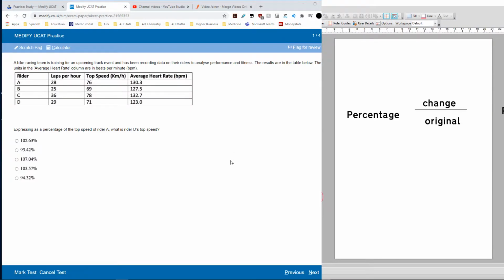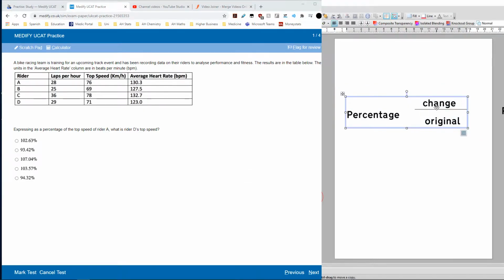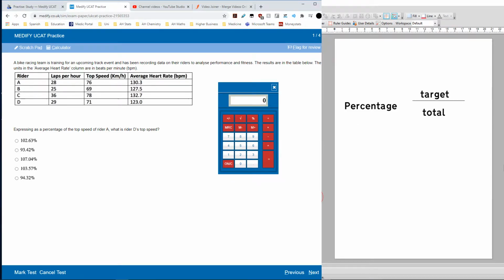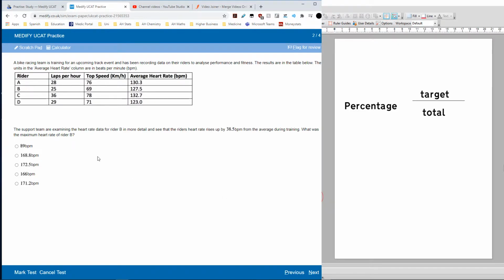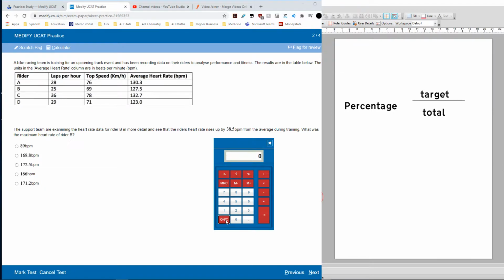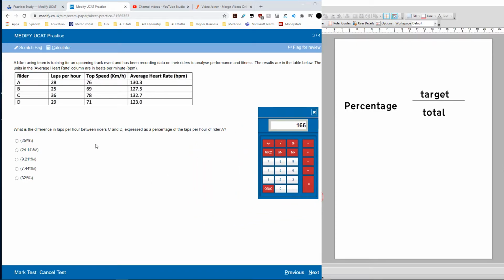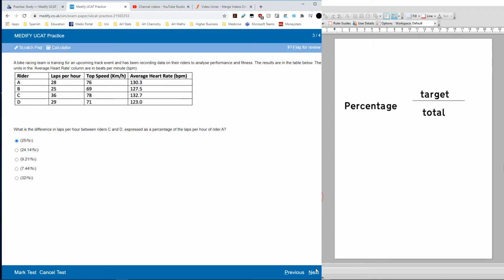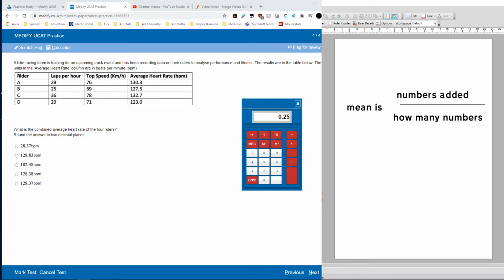UCAT Extra percentages and average examples